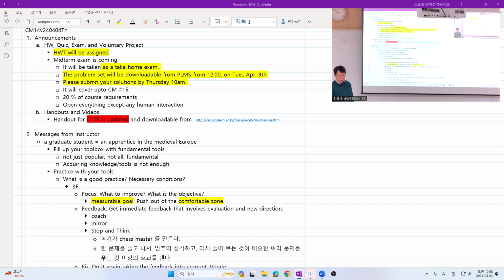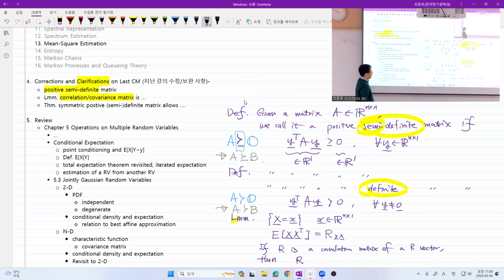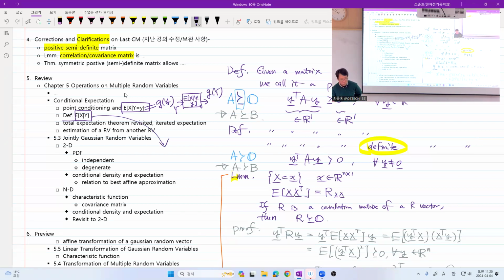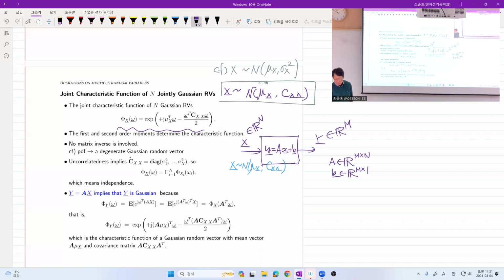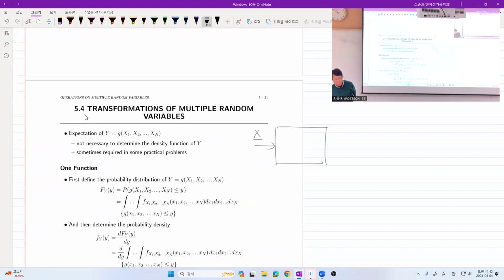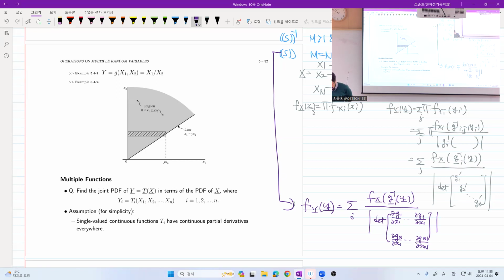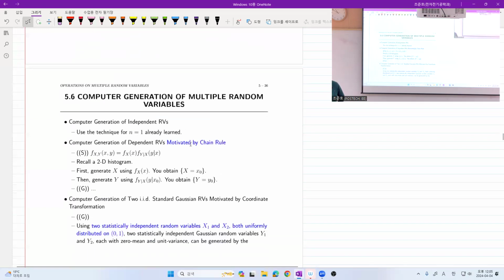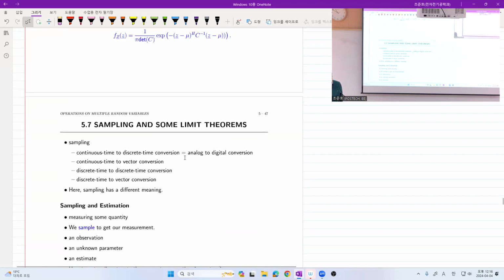14 240404Th Probability and Random Process (Grad. 24-1) EECE574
Ch05 (4/5) Operations on Multiple Random Variables
--affine transformation of a gaussian random vector
5.4 Transformation of Multiple Random Variables
N-D to N-D
 Jacobian matrix
 Jacobian determinant
N-D to M-D w/ M less than N
5.5 Linear Transformation of Gaussian Random Variables
5.6 Compute Generation of Multiple RVs
Gaussian
 2-D Gaussian
 N-D Gaussian
  EVD
  Cholesky factorization